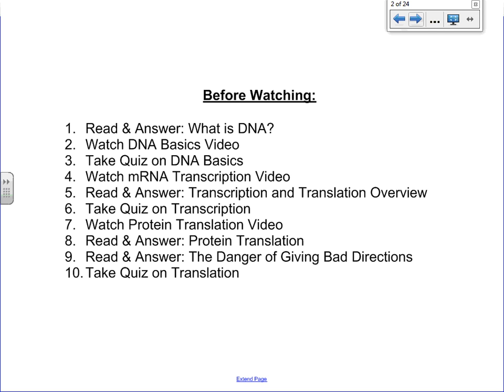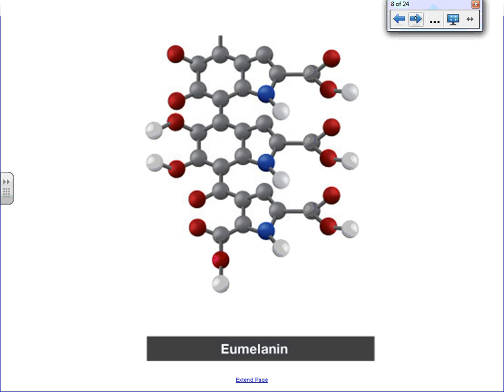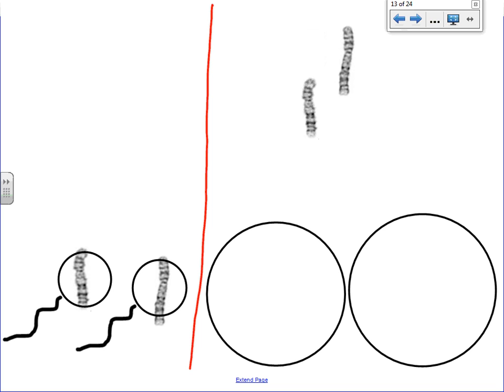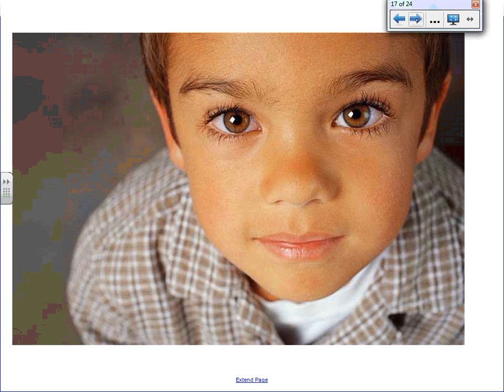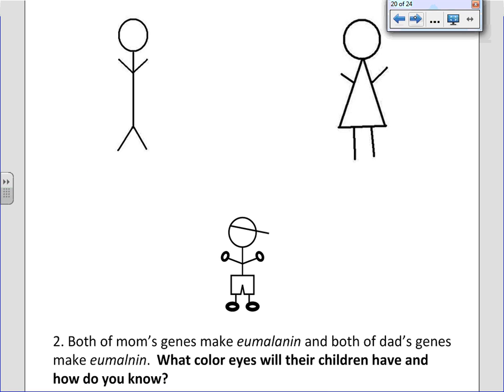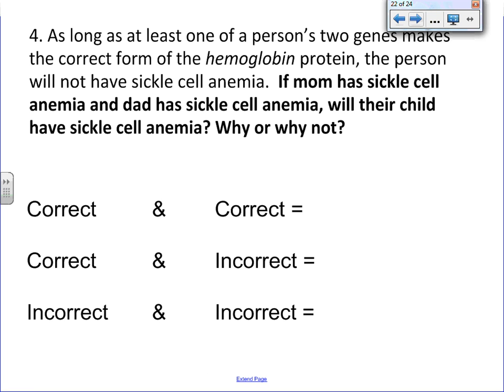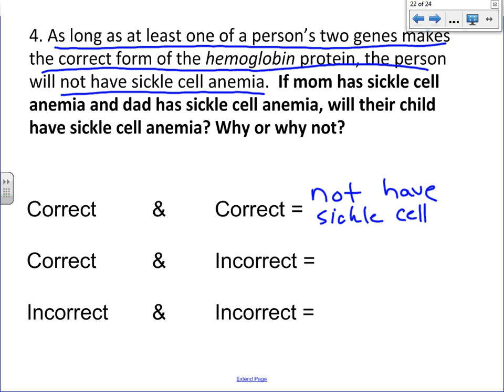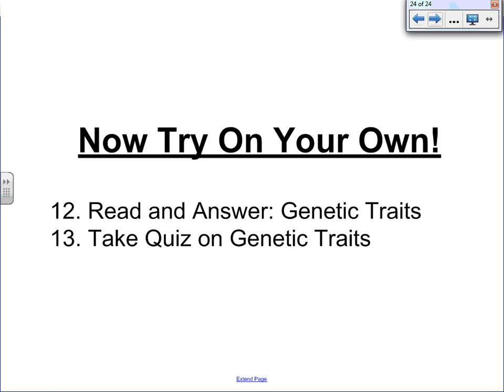Genetic Traits.wmv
This video outlines the basics of passing on genetic traits from parent to offspring.